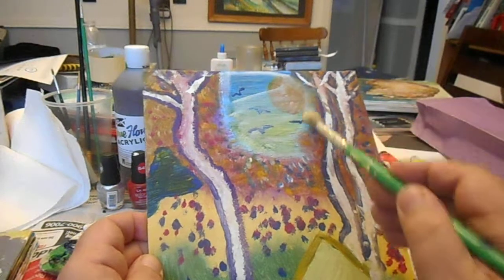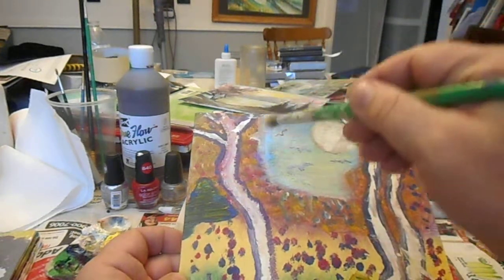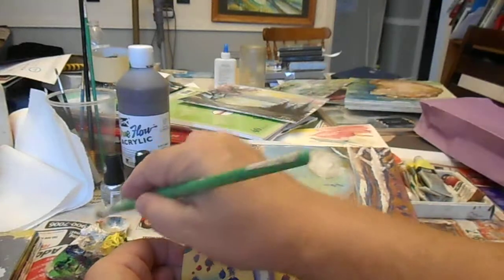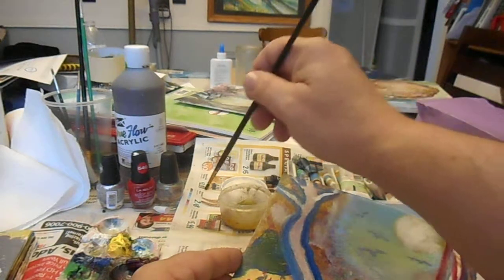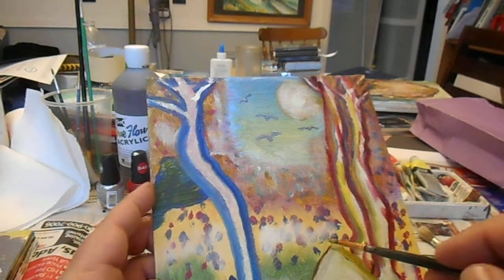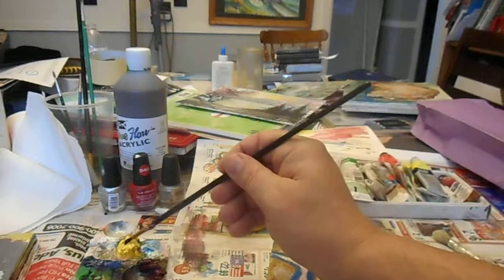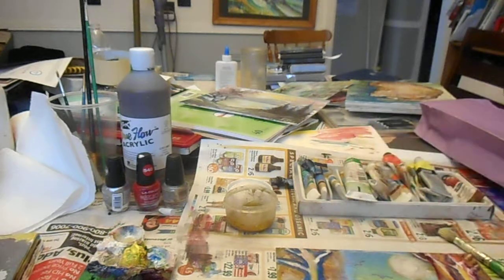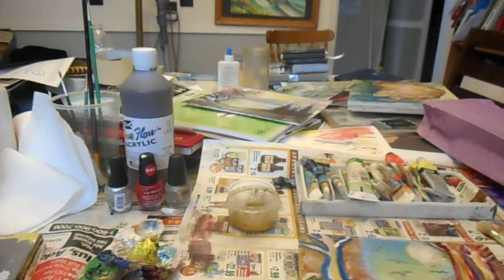oil painting over acrylic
My first effort at a video of my painting technique